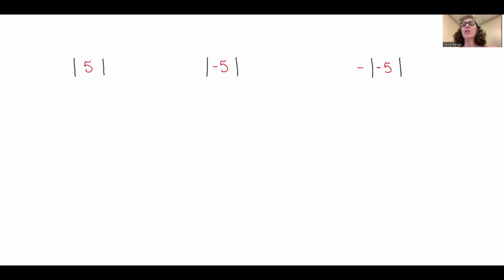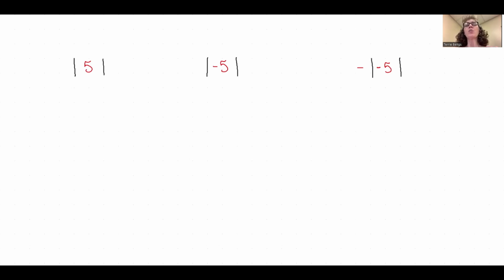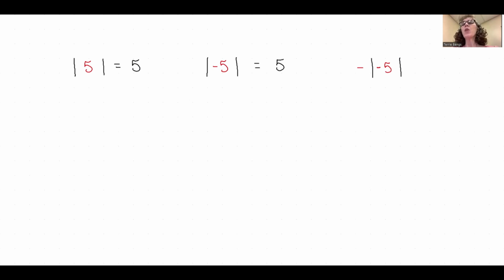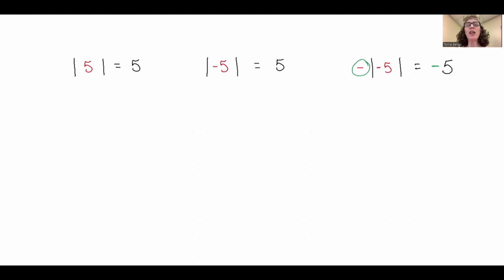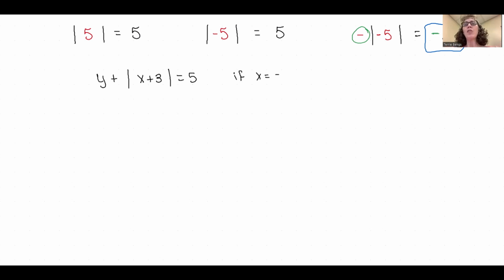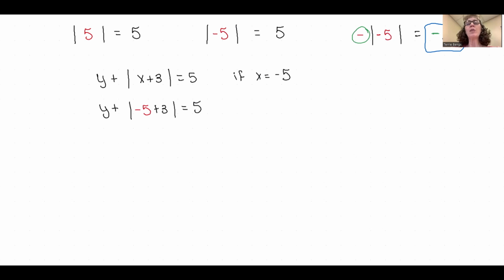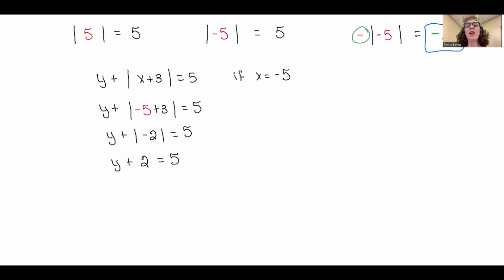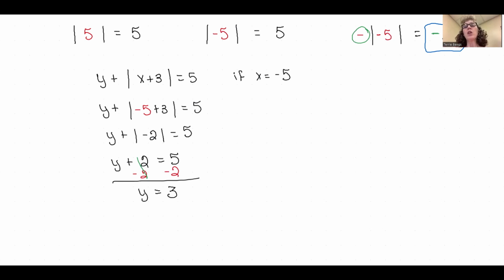VIKEquip Absolute Value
Carl Albert State College VIKEequip video for Math on Absolute Value.